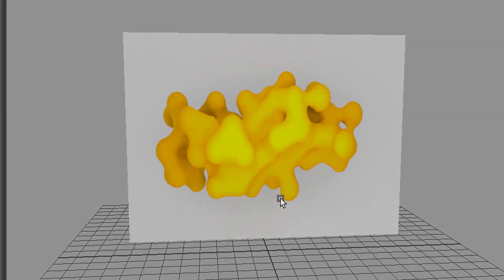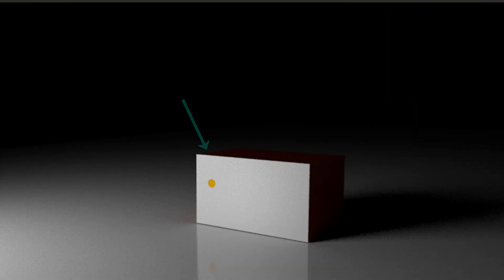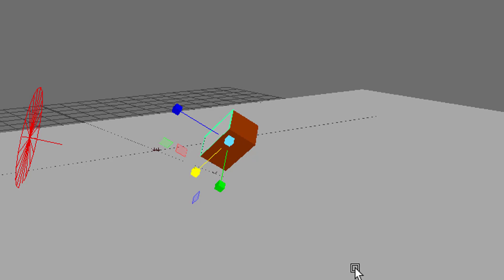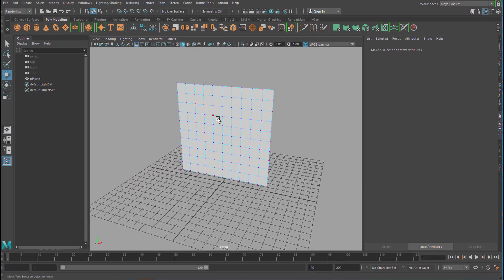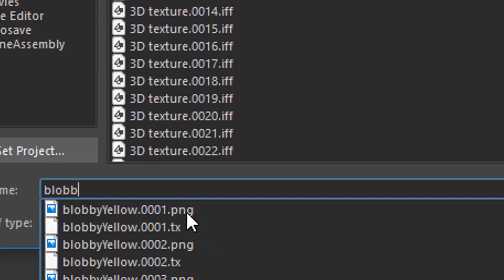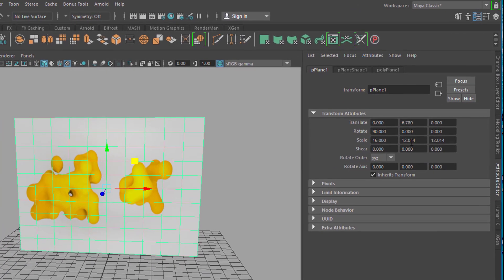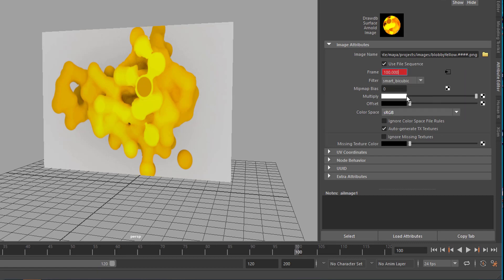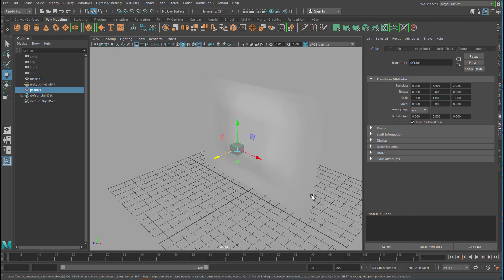Maya: Moving Image [on a Cube]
You see this effect often in live or computer generated movies: Someone opens a book and a certain part of a page comes to life and displays moving images = a film in the film. In this tutorial I show you how to use the Arnold Image texture for film. I map a sequence of images (which is a film) to one part of a cube.

The music, as always, starts with "Computer Animation" and ends with "Dubius 170" – both tracks composed by me for this channel and licensed via GEMA.

Oh, unlisted an CC-licensed, a 15 second animation which took me about 10 minutes to create. Nothing special, use it or forget it.